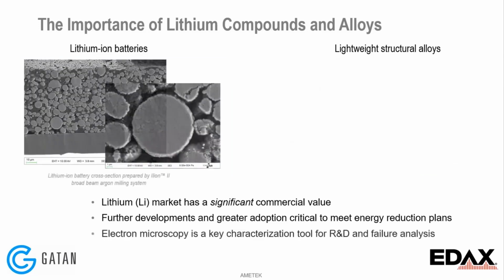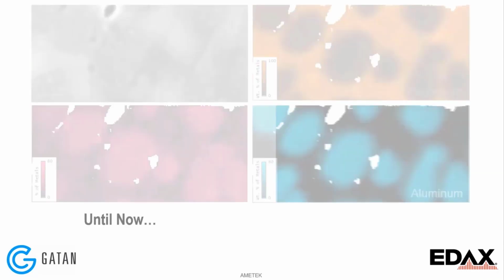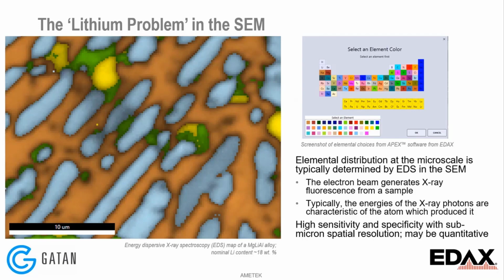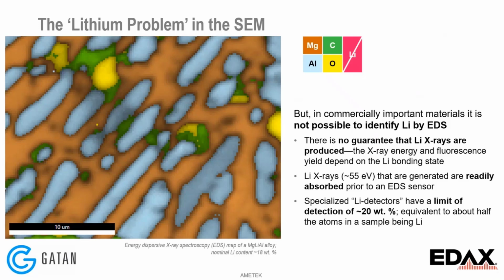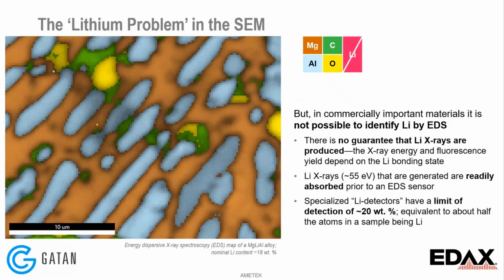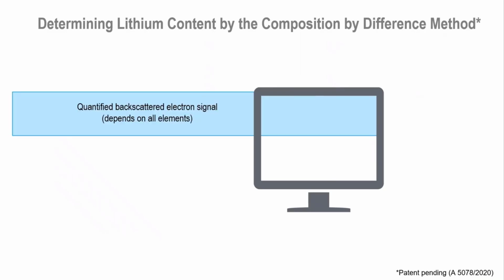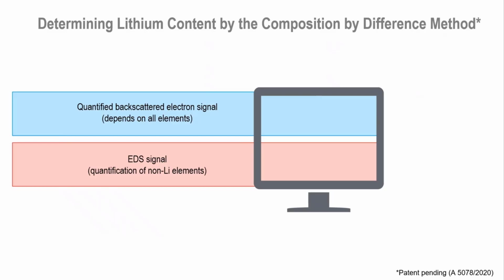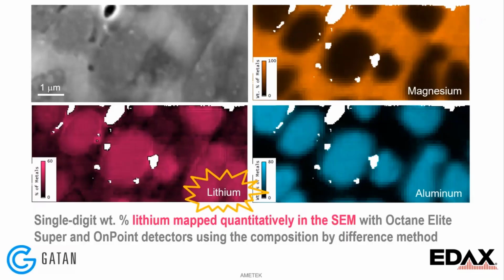Recharge Your Lithium Research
Lithium-containing compounds and alloys are critical in our efforts to meet energy reduction commitments. Undoubtedly, we have seen enormous strides in the development of these materials but perhaps, what is even more impressive is that this has largely been achieved without a robust method to reveal or quantify the distribution of lithium at the microscale. A quantitative method to map lithium in bulk materials remains one of the holy grails for microanalysts as energy dispersive x-ray spectroscopy (EDS) is largely ineffective for elements with an atomic number lower than 4.

We bring together Gatan’s OnPoint™ detector and EDAX’s Octane Elite Super EDS system to map lithium in the scanning electron microscope (SEM).